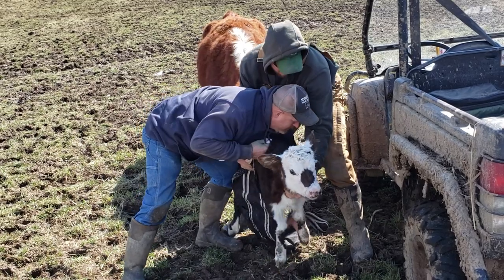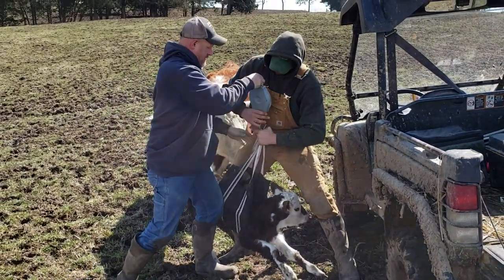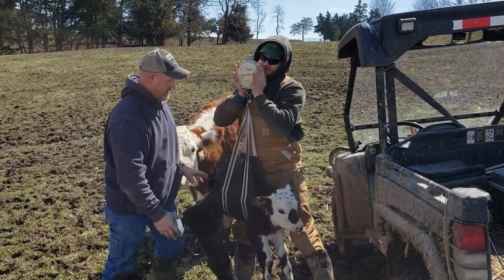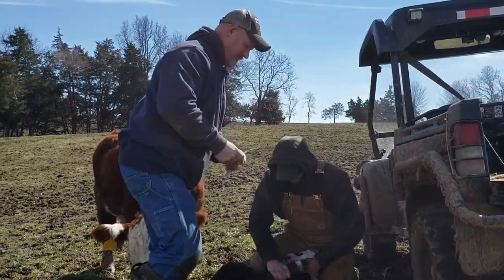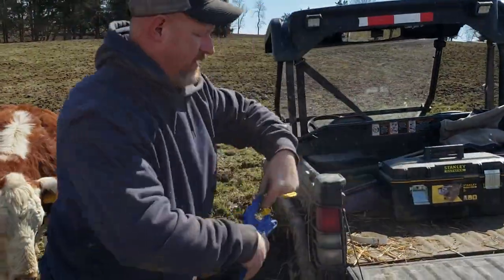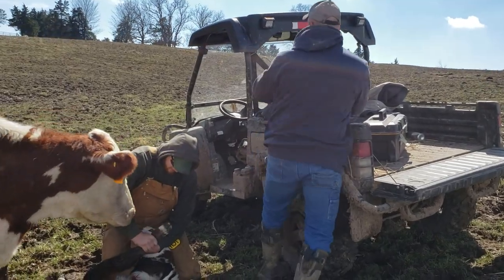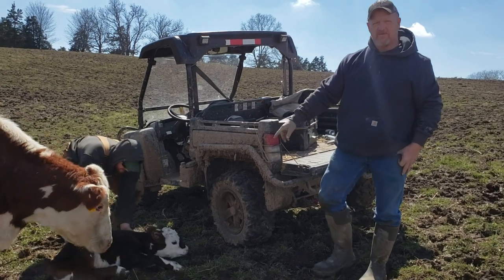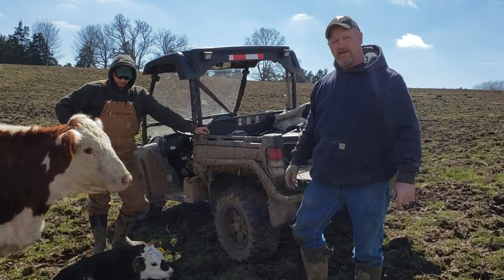Tagging and weighing calves